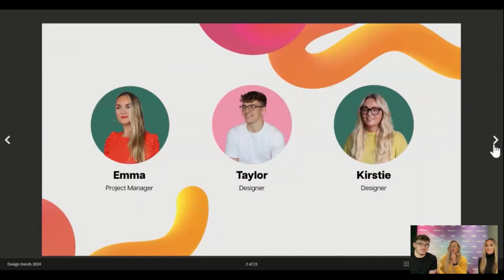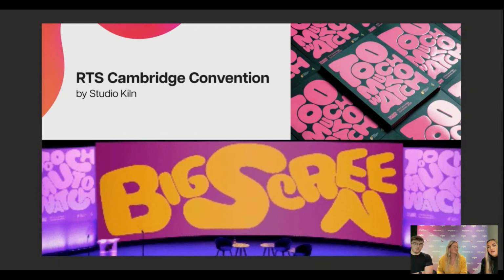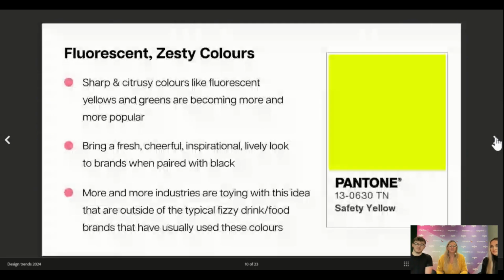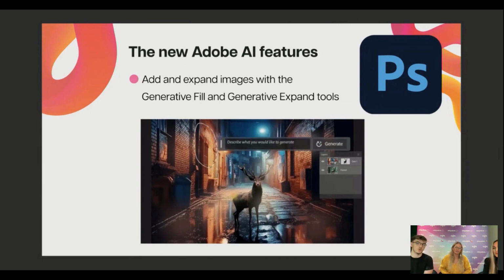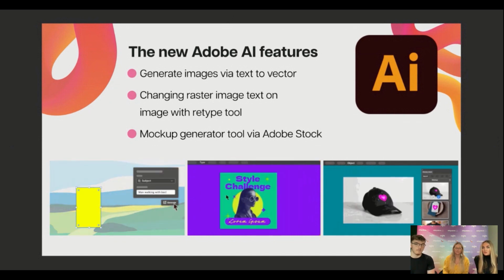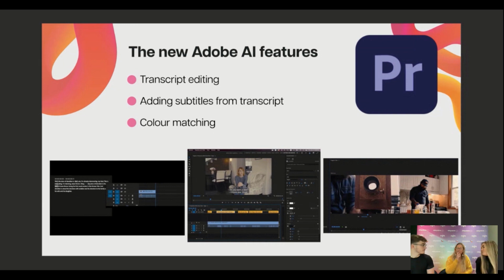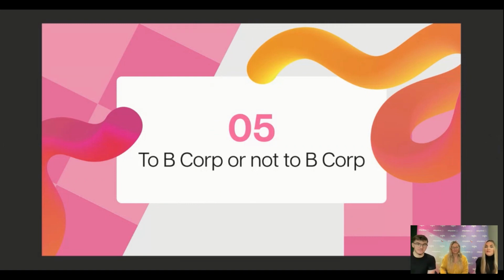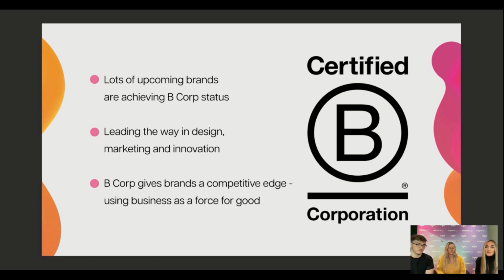Design Trends 2024 and How to Use Them to Boost Your Business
The Entyce team are back with the first webinar of the year; Design Trends 2024 and how to use them to boost your business!

Catch up with Senior Account Manager, Emma and designers, Kirstie and Taylor as they reveal their top design picks for this year and how you can use them to really make your brand stand out in 2024.